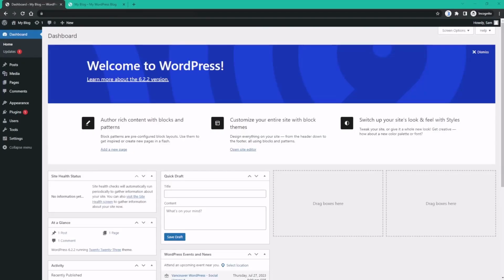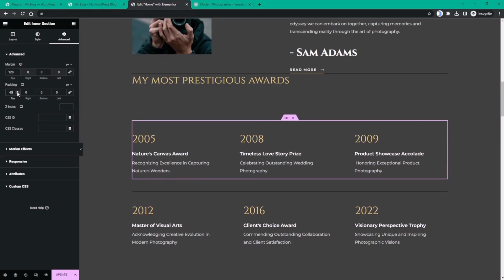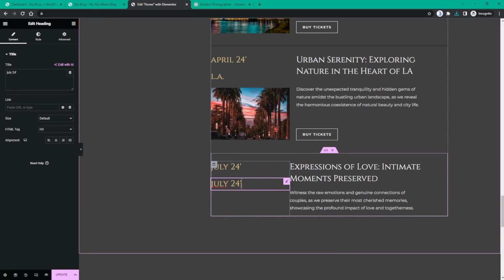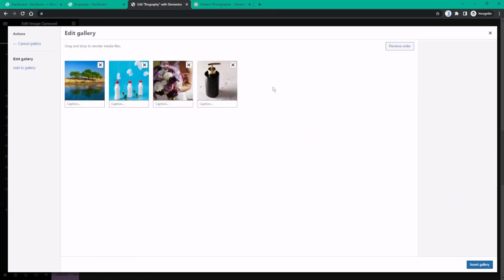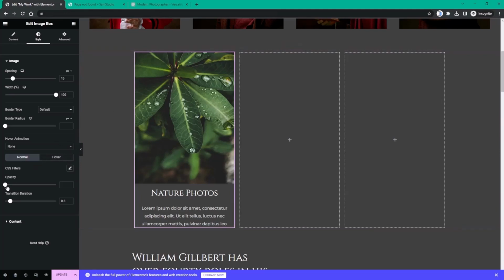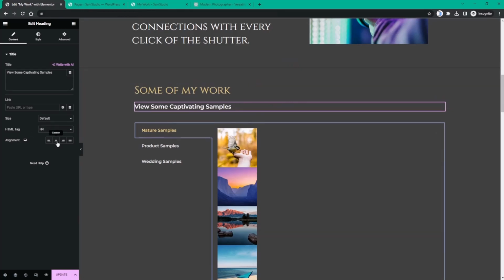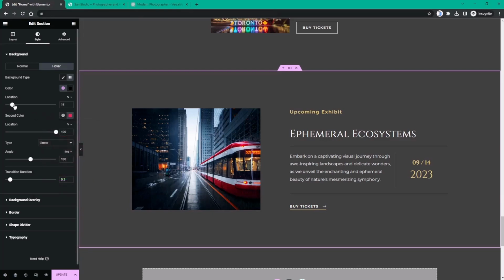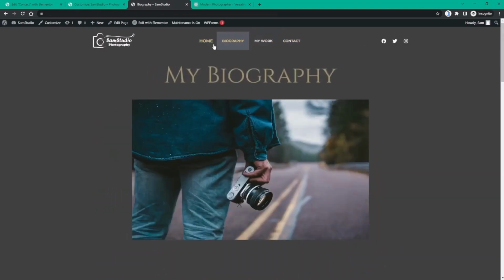Create Your Stunning Portfolio Website | FULL Portfolio Tutorial | WordPress Elementor Astra ChatGPT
💻 Welcome to my in-depth tutorial on building your very own portfolio website from scratch using WordPress, Elementor, ChatGPT and the powerful Astra theme. In this step-by-step video, I'll guide you through the entire process, from setting up WordPress and installing the necessary plugins to designing and customizing your portfolio pages with Elementor's intuitive drag-and-drop editor.

🚀 Whether you're a freelancer, artist, designer, or anyone looking to showcase your work professionally, this tutorial has got you covered. Get ready to create a stunning online portfolio that will impress potential clients and employers. Let's embark on this website-building journey together and unleash your creativity!

0:00 Intoduction: Portfolio Website
1:53 Install Astra Theme + Maintenance Plugin
7:25 Home Page: Change your logo + Elements
13:43 Home Page: About Me Section Preview + ChatGPT
37:59 Home Page: My Types of Work Preview + ChatGPT
1:12:54 Edit Footer
1:21:12 Bio Page: Add Galleries, Tabs + ChatGPT
2:03:48 My Types of Work Page: Edit, Add Elements + ChatGPT
2:45:19 Contact Page: Edit + GoogleMaps Element
3:00:45 Add Styling, Animations to Website Elements
3:47:29 Wrapping it Up!